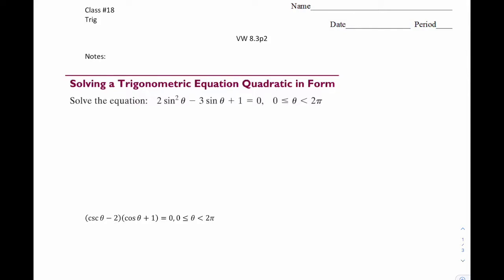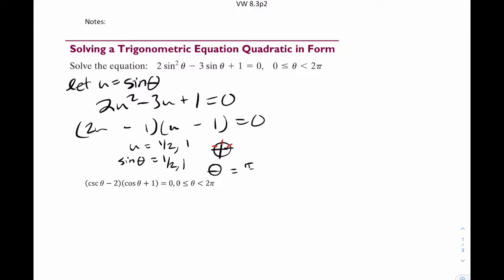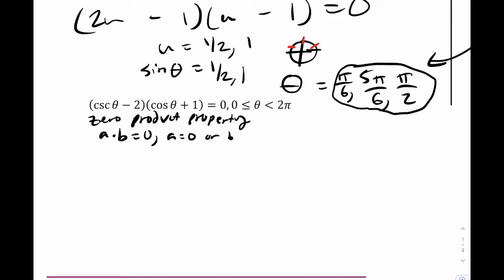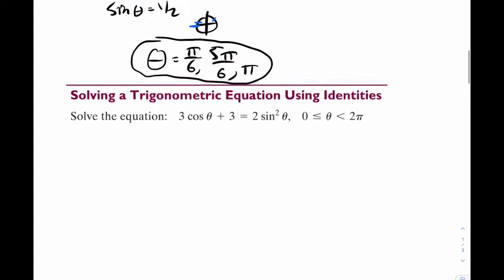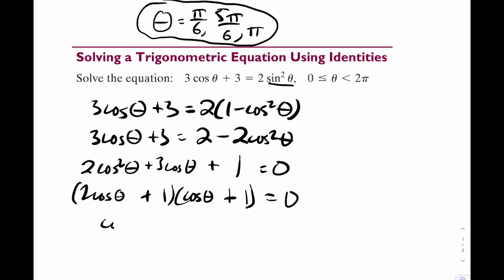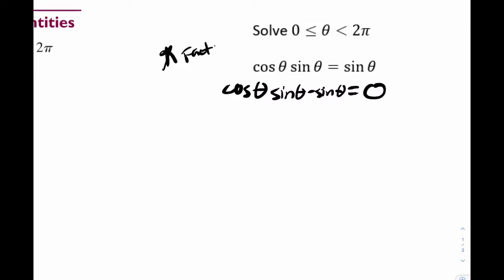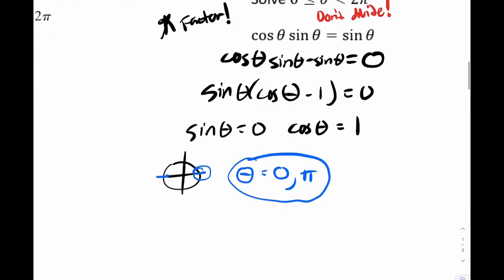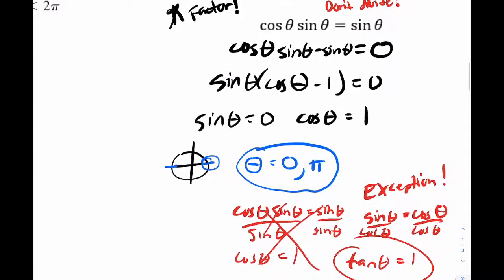Trig VW 8.3p2